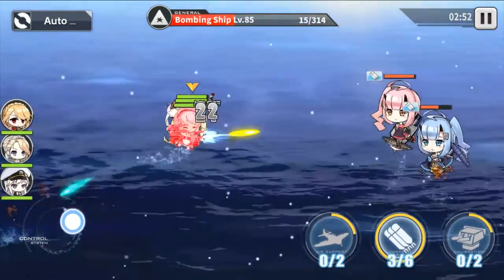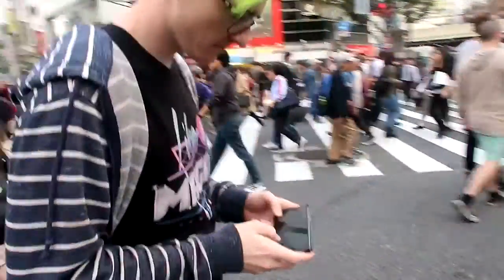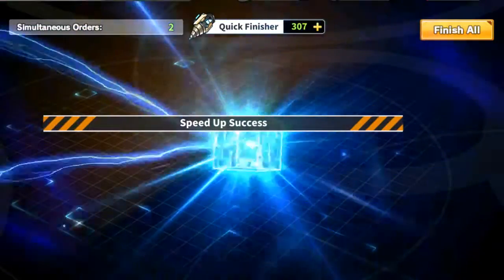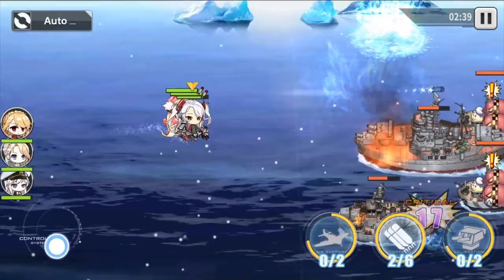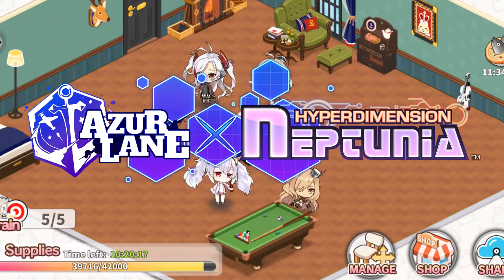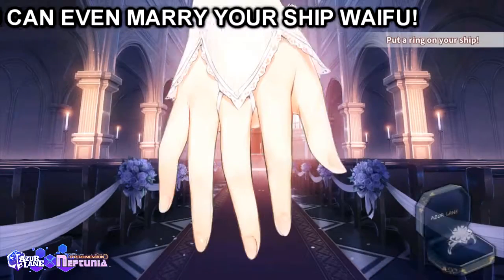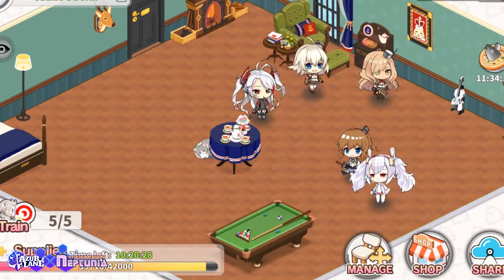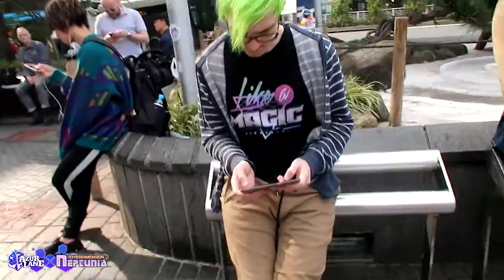Bijuu Mike - Azur Lane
We helped sponsor BijuuMike by working with Azur Lane on their English influencer marketing campaign!

He did this promotion while he was in Japan! Very funny and entertaining even while he was on vacation!